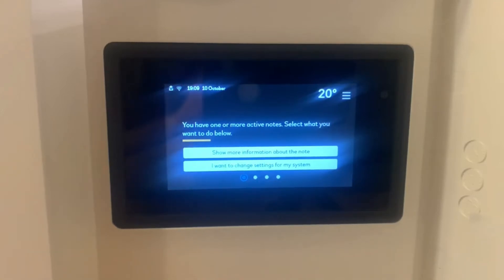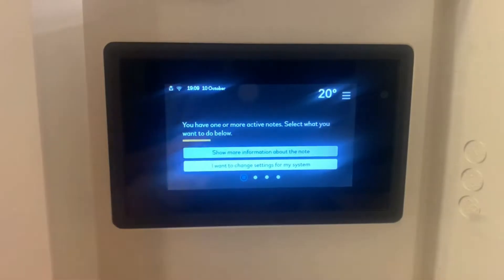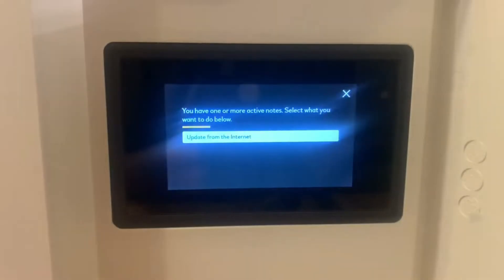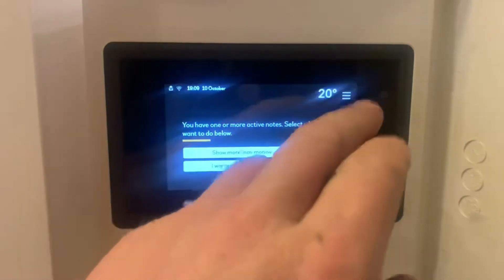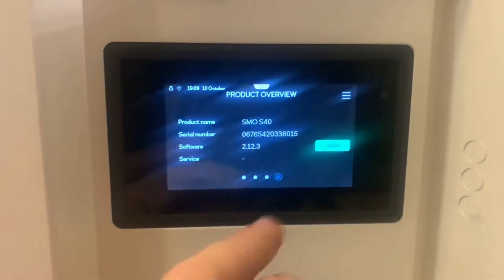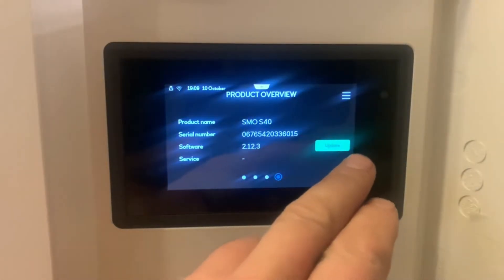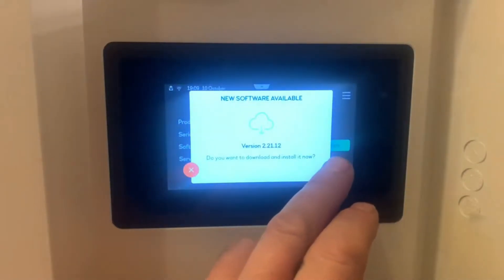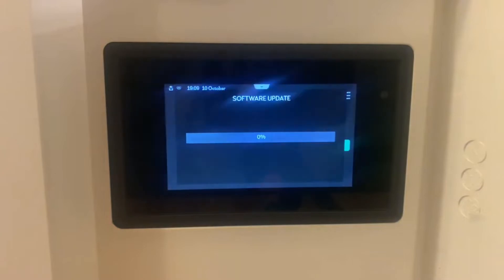NIBE S Series - Software update via Wi-Fi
Software can be updated in 2 different ways first via the Wi-Fi if you have your unit connected to your home Wi-Fi. if you do not have Wi-Fi or unit connected you can still update your software, but will have to be done via the USB port. Simply go to the NIBE website and download the software to PC/Laptop and copy to the USB stick, then you need to insert it to the SMO via the USB port and it will guide you through the process. This will be covered on another video